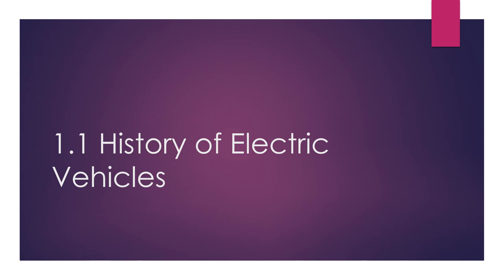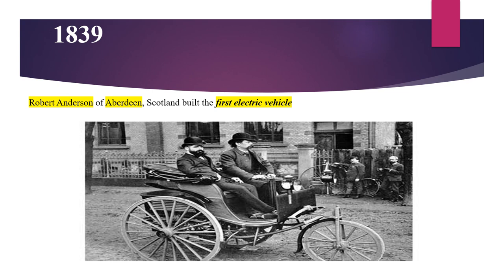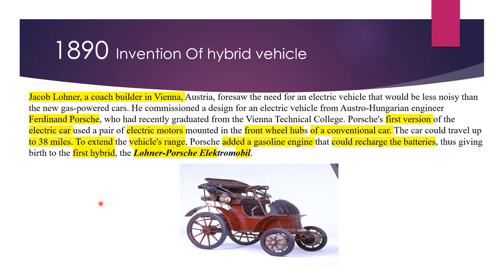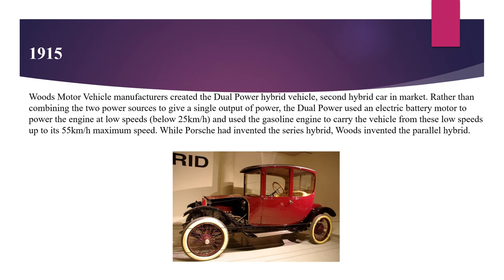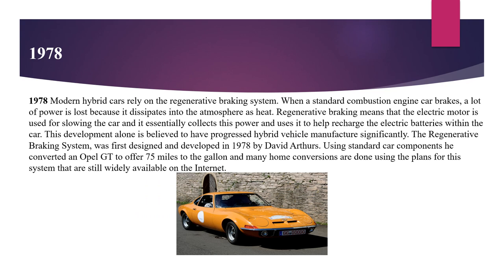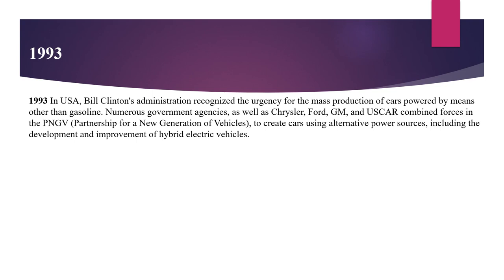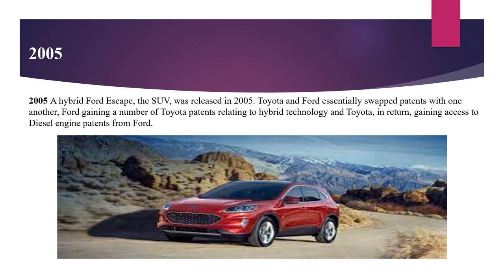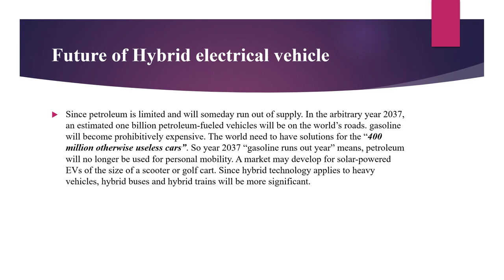1 1 History of electric vehicles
In this video we will learn how the automotive industry has progressed and the progress of electric vehicles